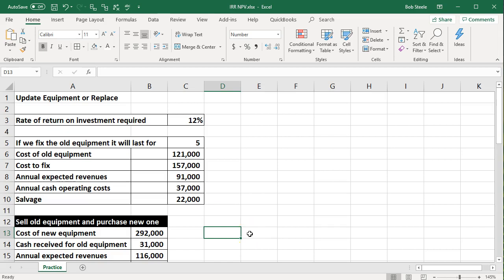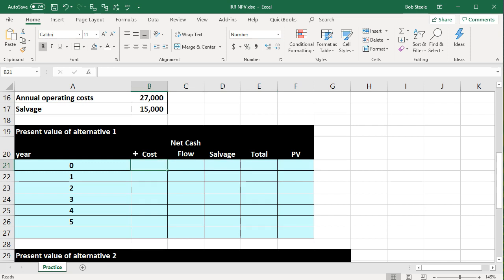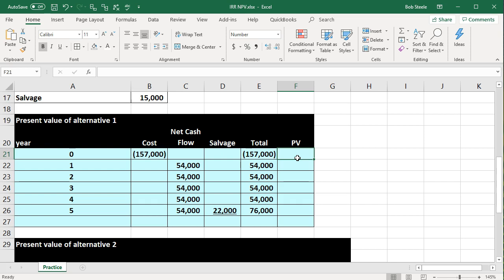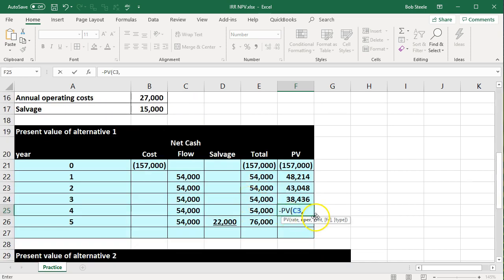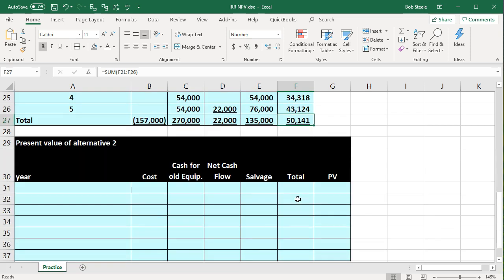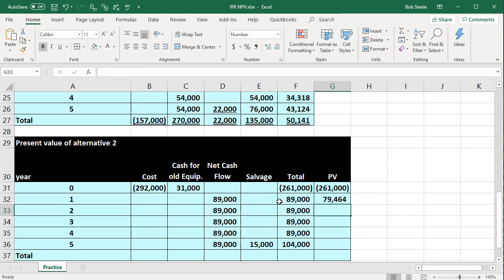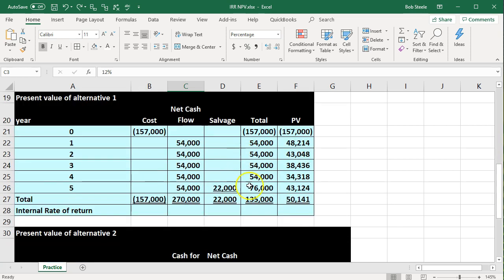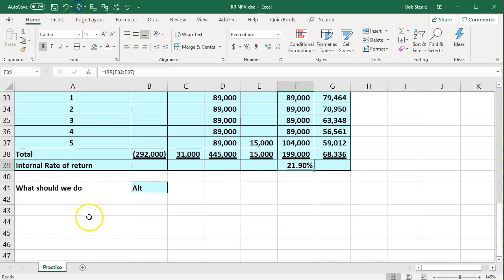Internal Rate of Return (IRR) - Net Present Value (NPV) - Time Value of Money–Capital Budgeting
Managerial Accounting
accountinginstruction.info